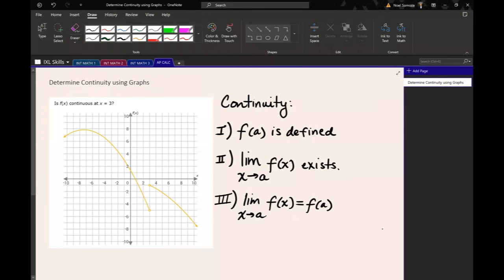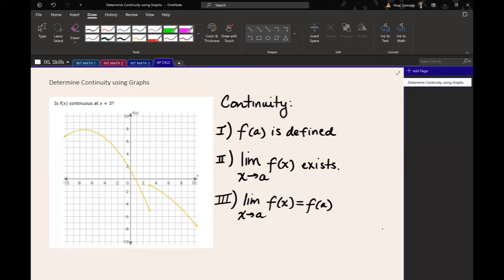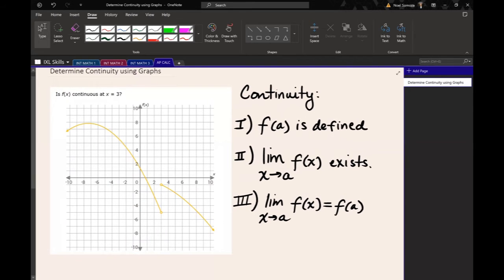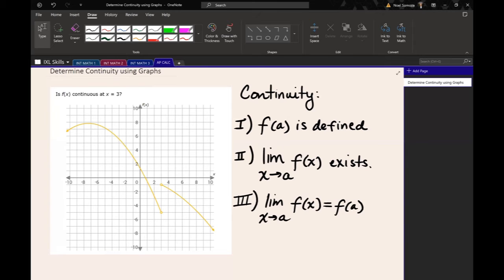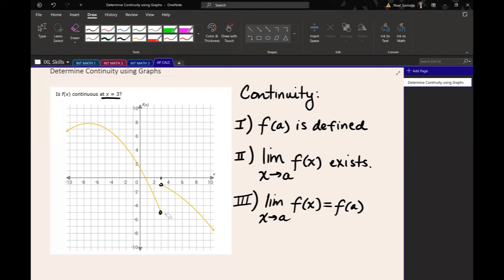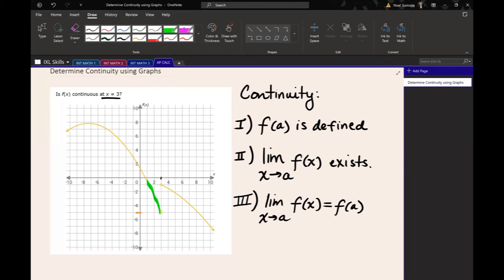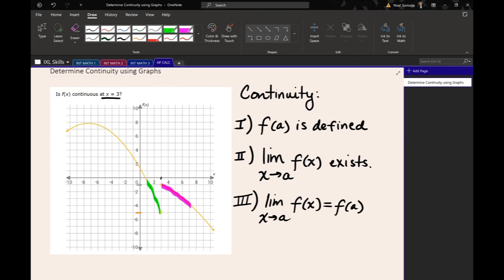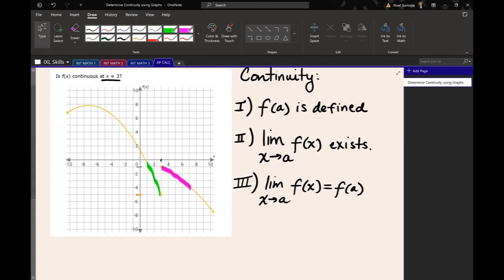AP CALC AB: IXL I.1 Determine Continuity from Graphs